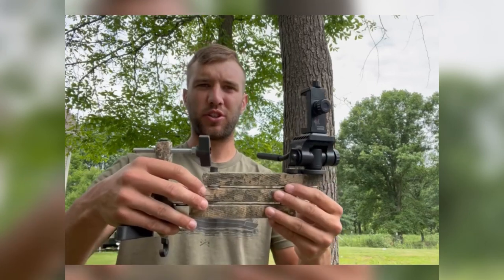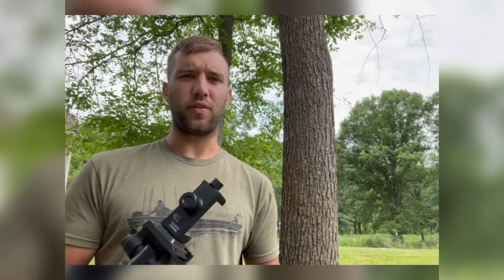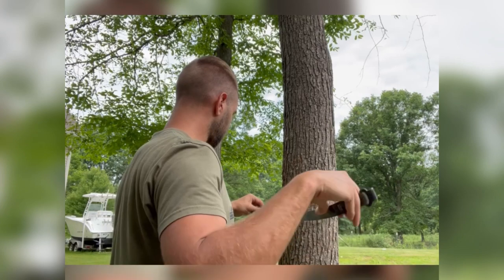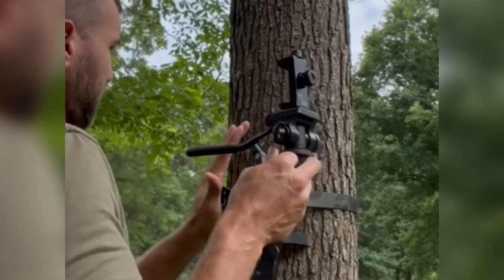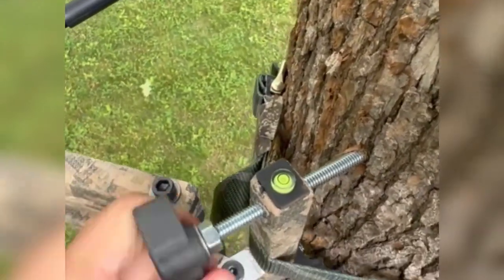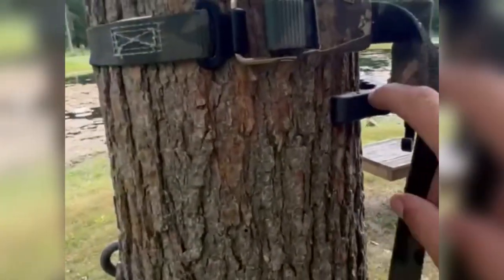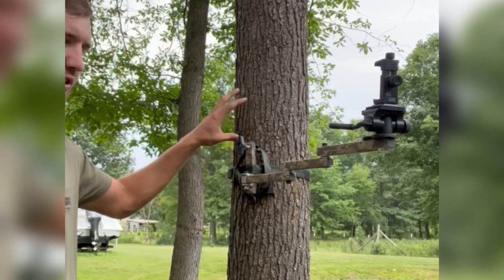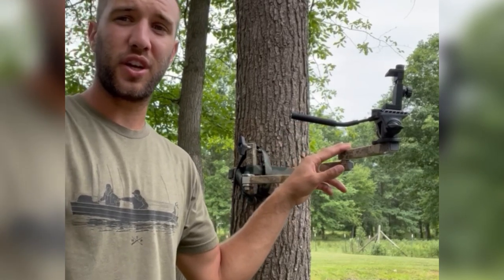Saddle Hunting Camera Arm | DIY Bow Hunting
The full review video on the @diybowhunting saddle hunting camera arm.
DIY Bow Hunting

Great product 🔥🔥 Go check them out‼️‼️

Fueled by Pursuit energy @pursuit_energy

What’s your Pursuit❓